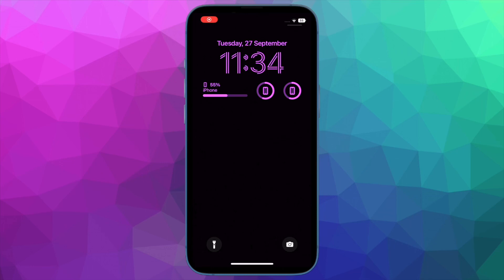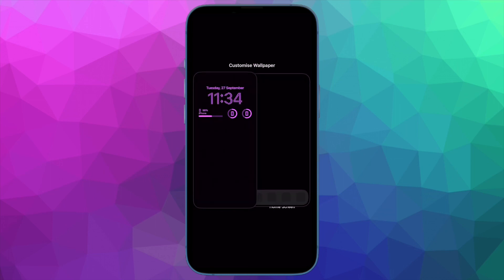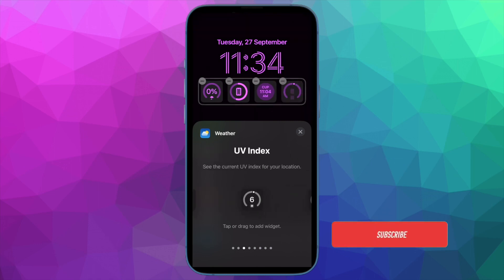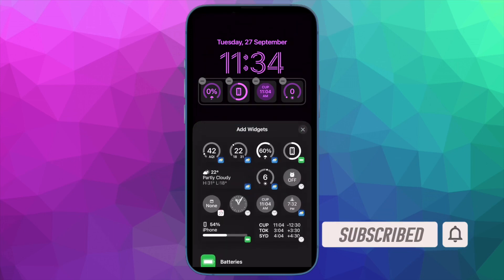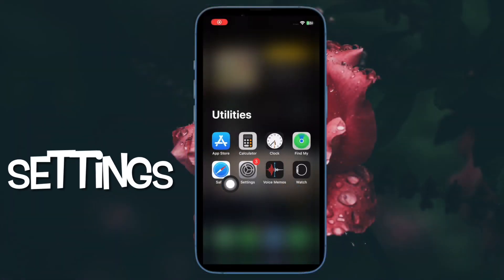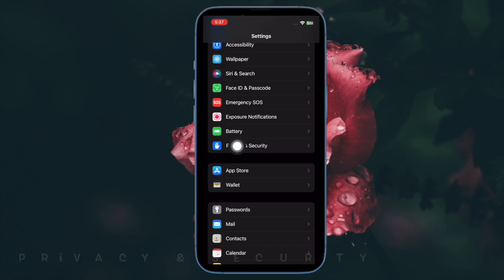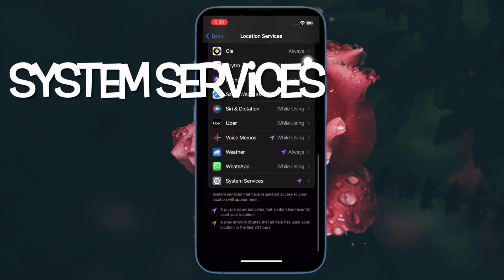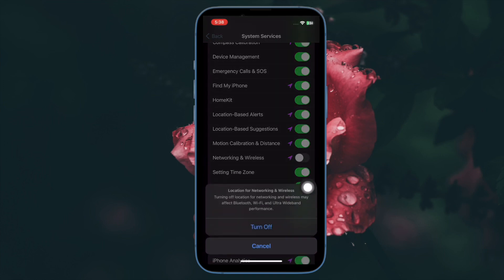How to Enable or Disable U1 Chip on iPhone in iOS 16 or Later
Here is how you can easily enable or disable U1 chip on your iPhone in iOS 16 or later.